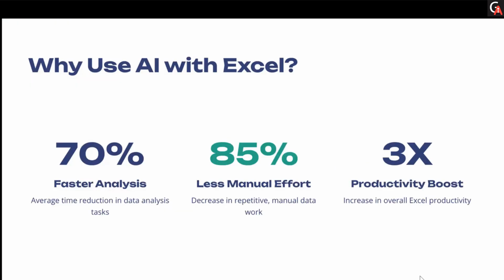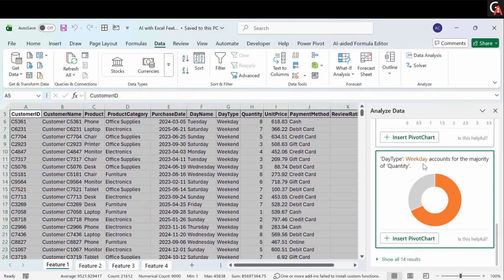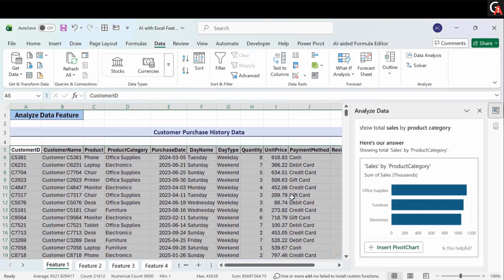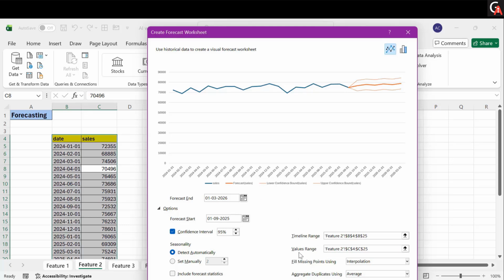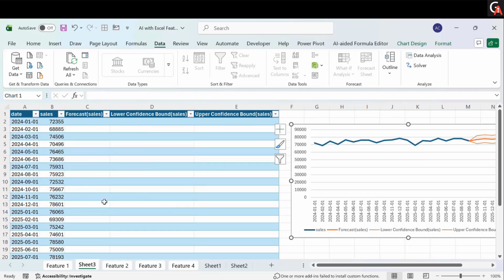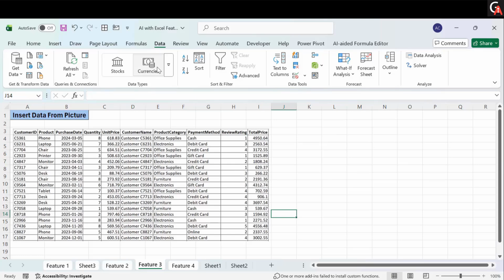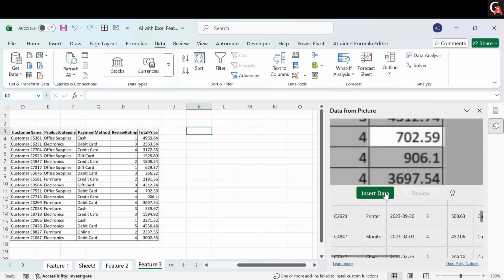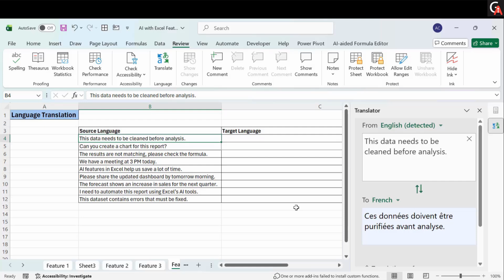AI-Powered Excel Part 1 | Automate & Analyze Data Smarter with AI